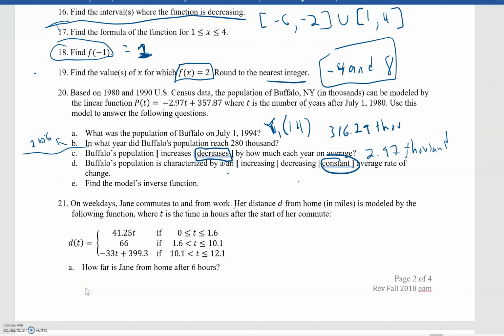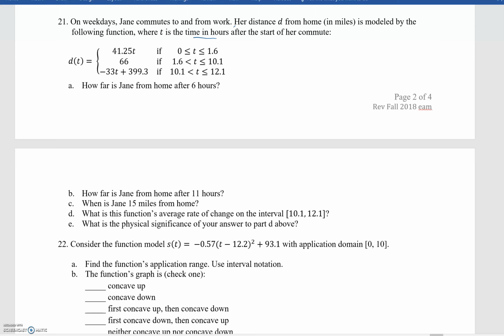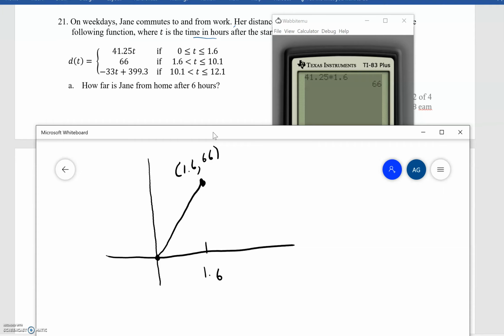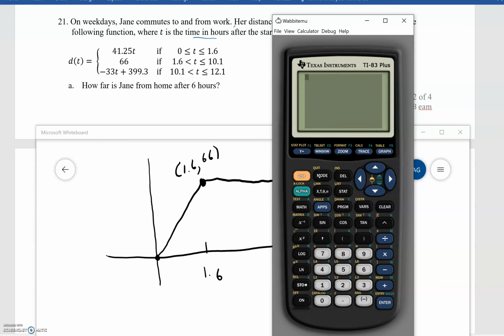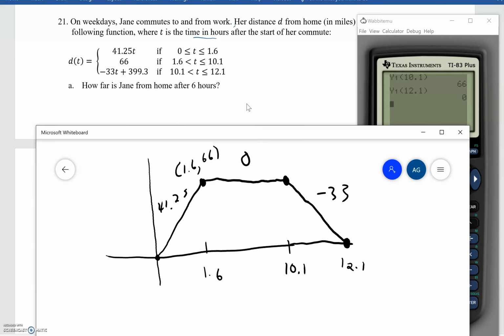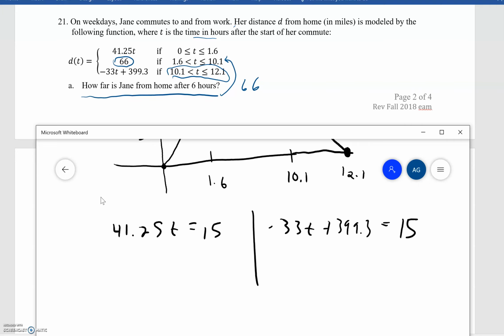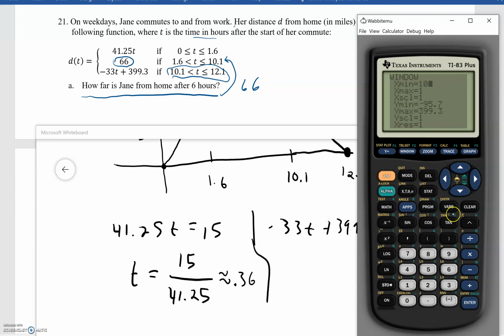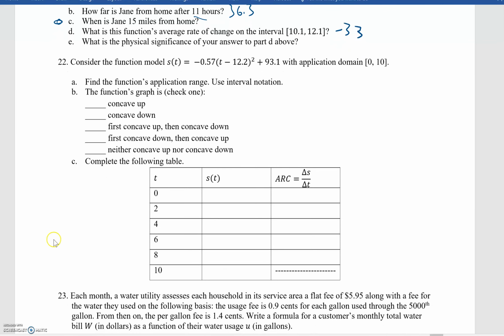Unit 1 Practice Problems #4 (Questions 20e and 21)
Solutions to Unit 1 Practice Problems questions 20e and 21